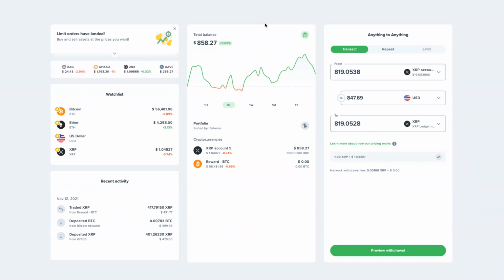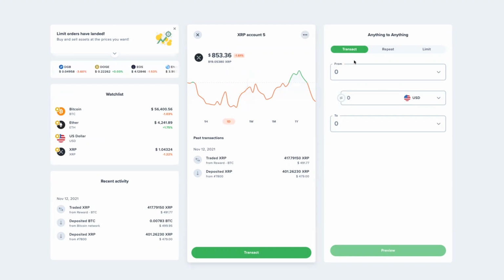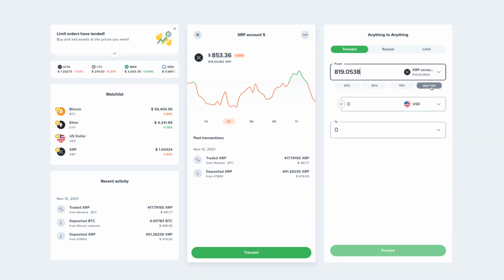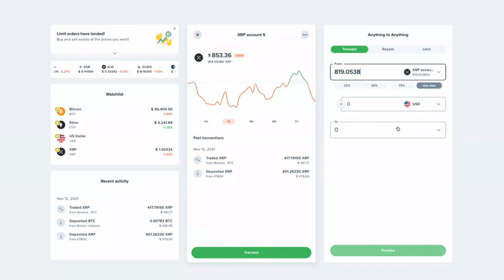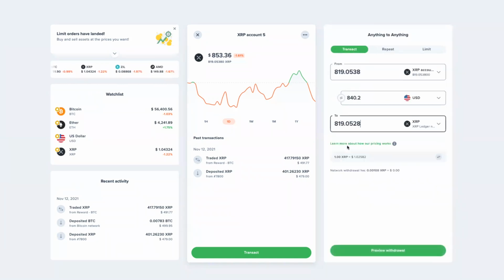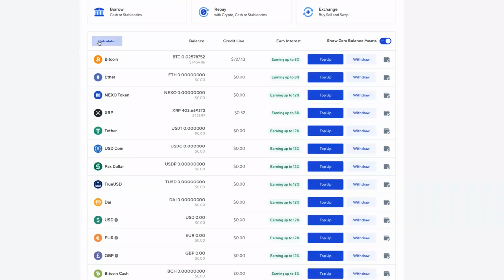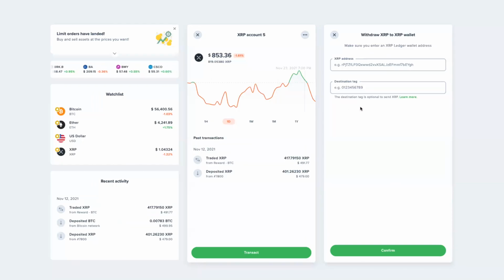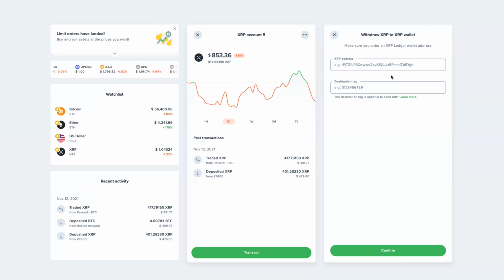How to Send Crypto From Uphold to Nexo!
This video explains how to send cryptocurrency from the Uphold exchange to another exchange.